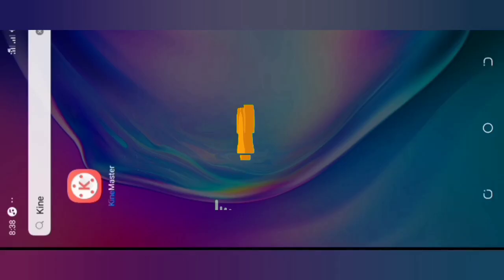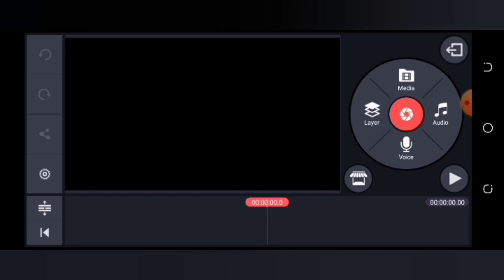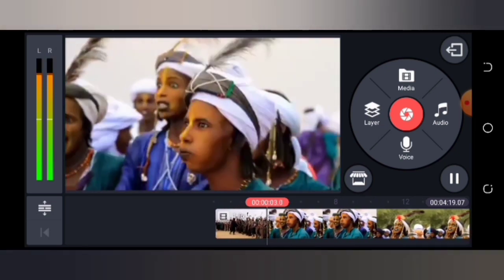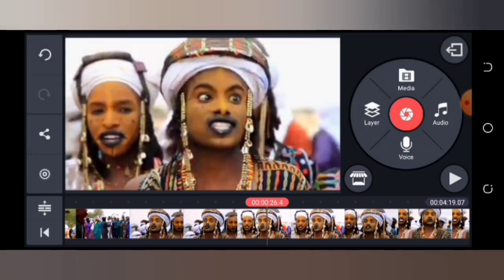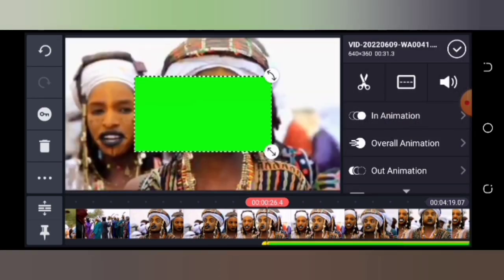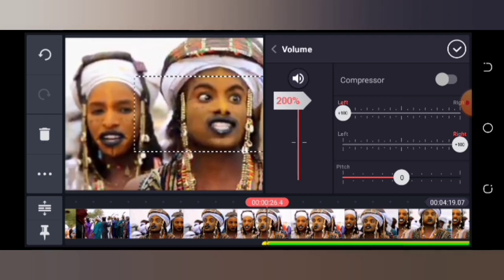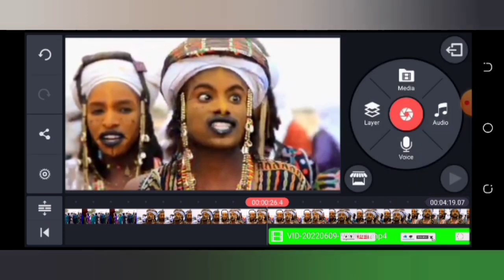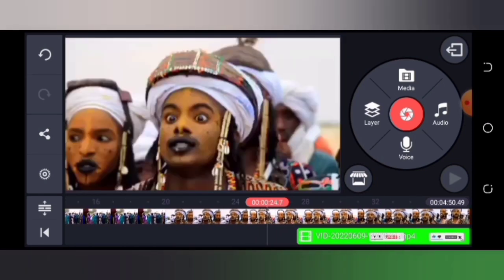HOW TO ADD SUBSCRIPTION BUTTONS TO YOUR YOUTUBE VIDEOS ON KINEMASTER 2022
here is a tutorial video on how you can add subscribers button to your YouTube videos.
after watching this video I promise you will know how to add more value to your YouTube videos.